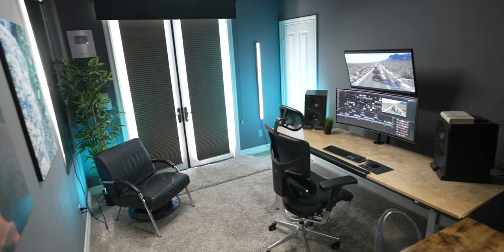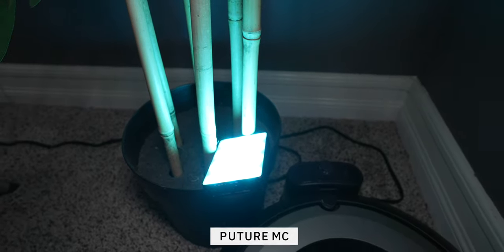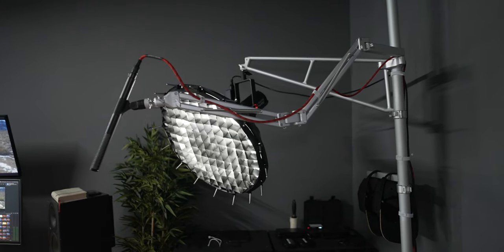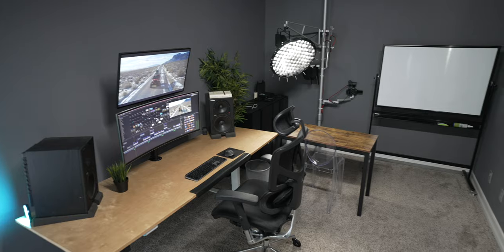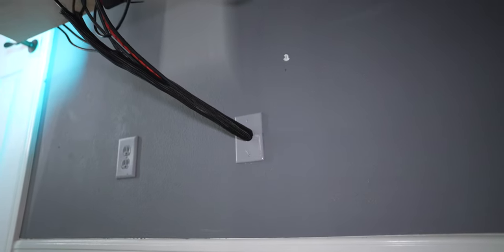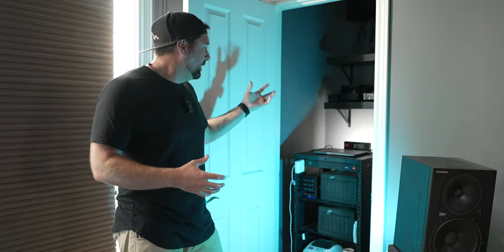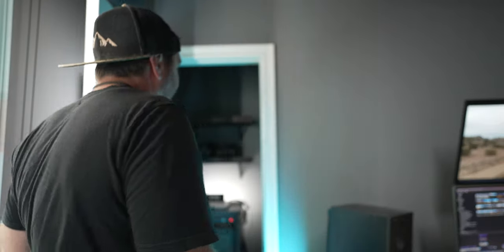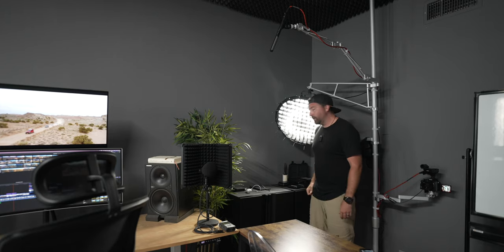YouTube Studio Tour | Minimalist Office for Creators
Complete tour of my Minimalist YouTube Studio.  Here's the gear
Learn How to be a Creator in my Step By Step Courses